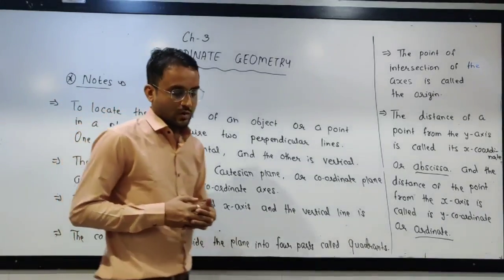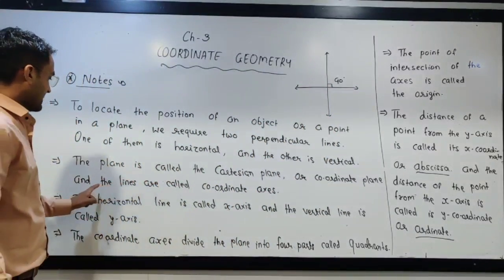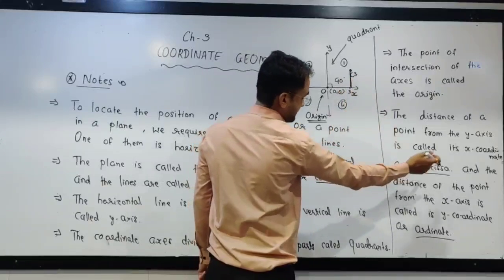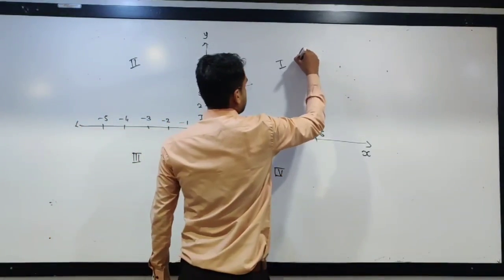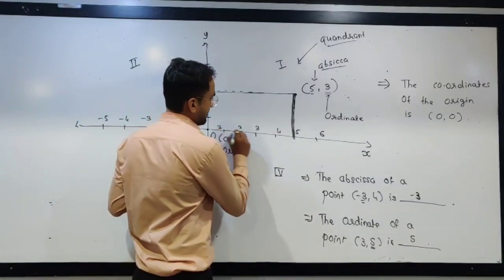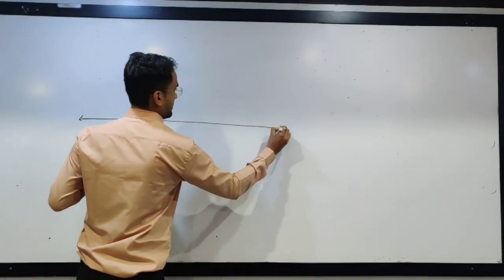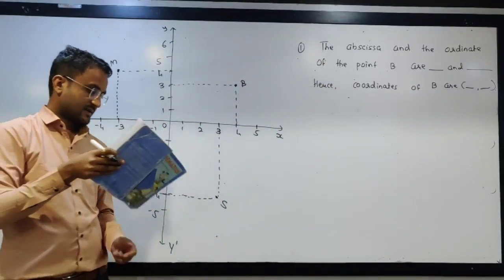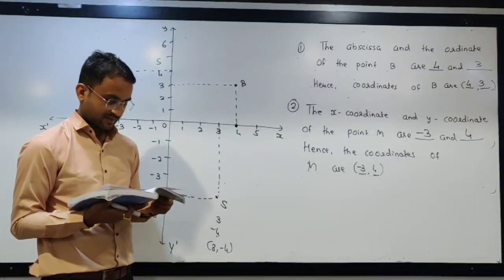Std-9 maths ch-3 coordinate geometry introduction ex-1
Omega classes By Amit sir